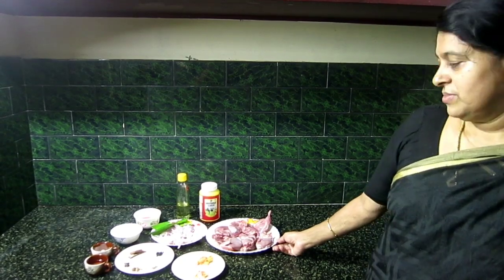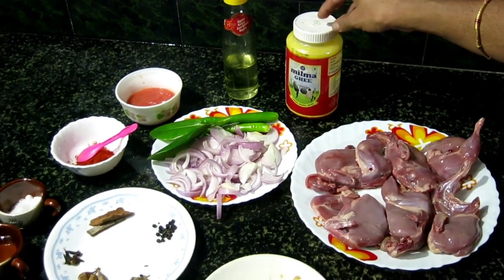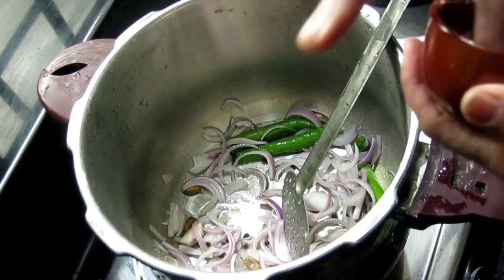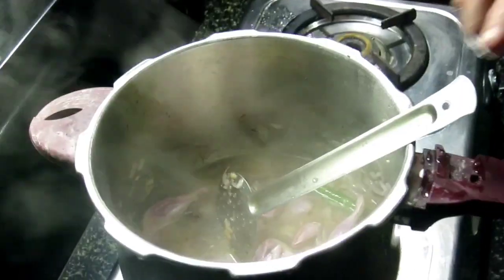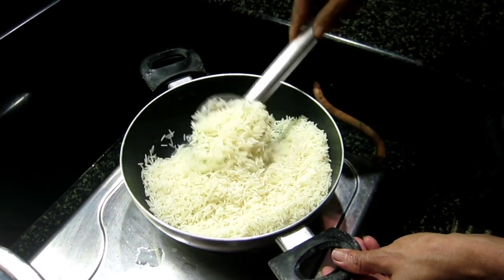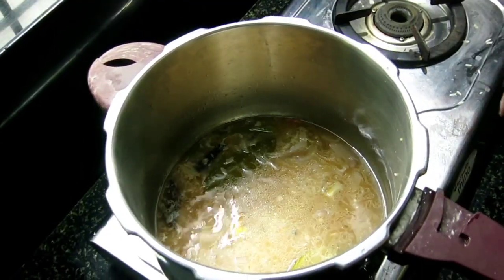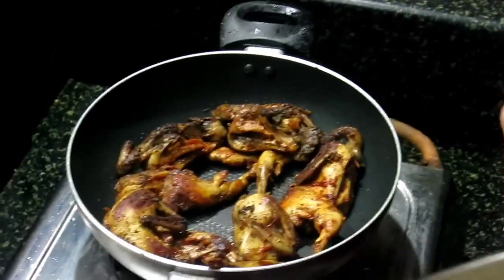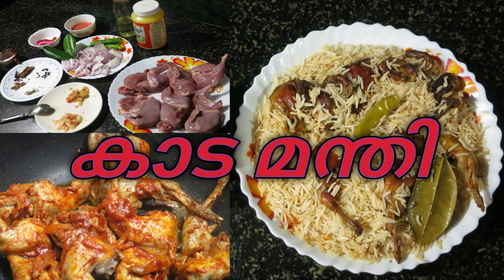കാട മന്തി എളുപ്പത്തിൽ വീട്ടിൽ ഉണ്ടാക്കാം/homemade kaada mandi recipe/Kerala kaada mandi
Homemade Kaada mandi recipe